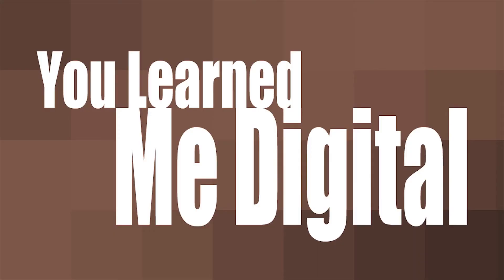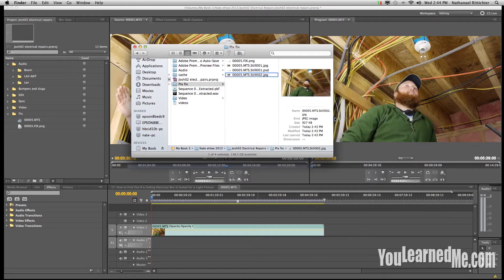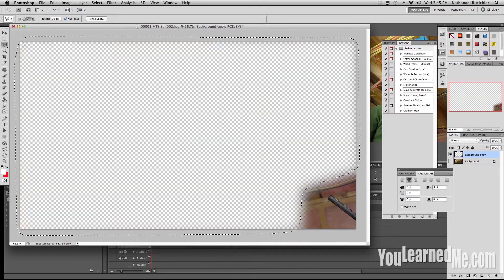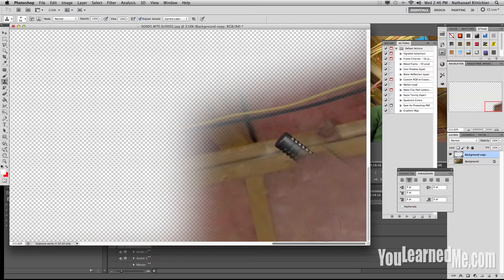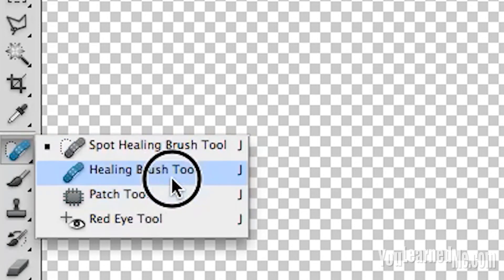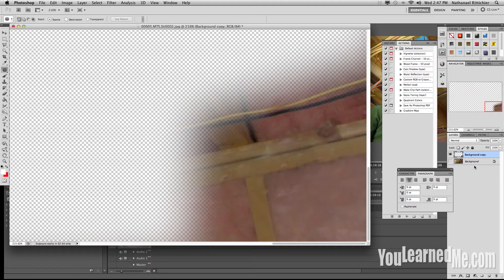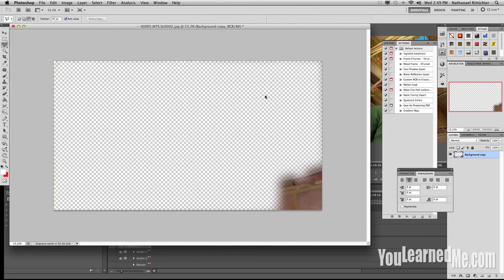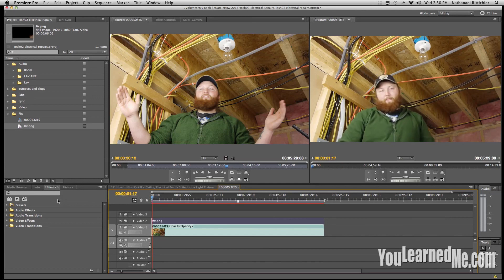The easy way to remove an object from a shot in Adobe Premiere using Photoshop! How To Tutorial!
Easily Remove a Boom Mic froma shot in Adobe Premire

A tutorial on how to remove pesky boom mics that dip unnoticed into you shot in post. All the magic happens in Post using Adobe Premiere and Photoshop.